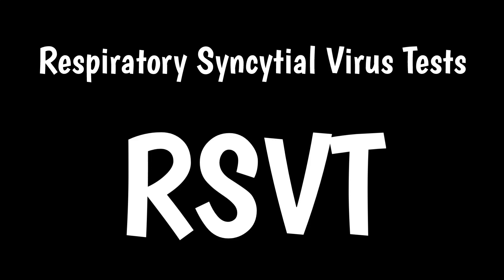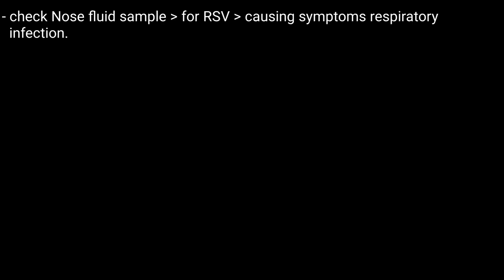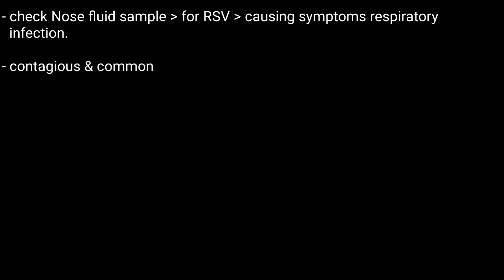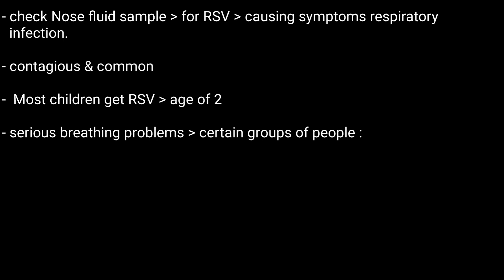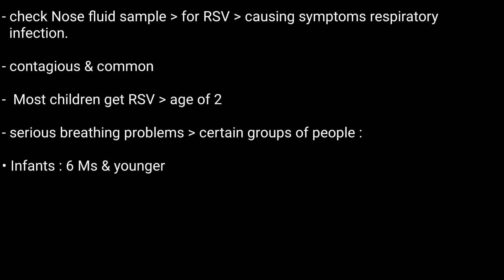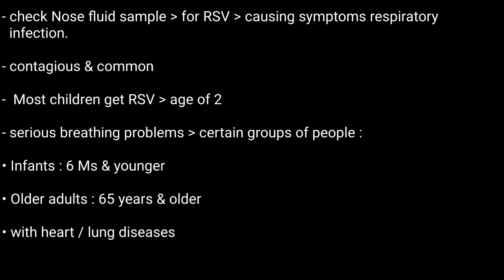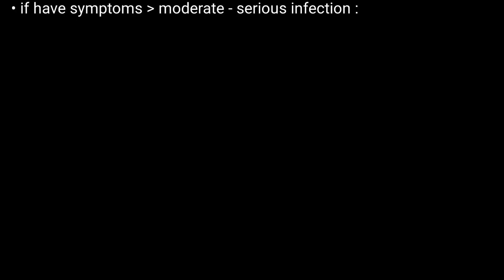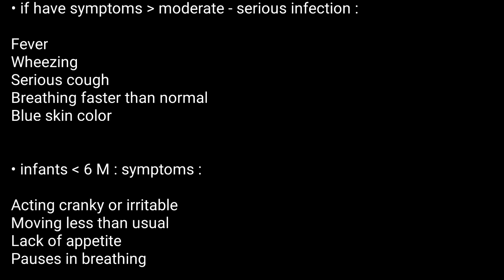Respiratory Syncytial Virus Tests | RSV Tests